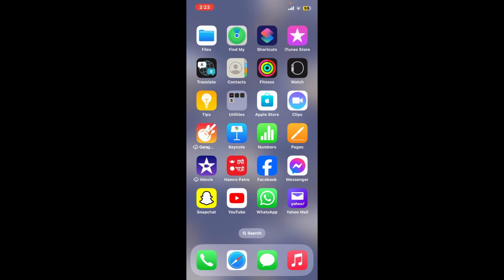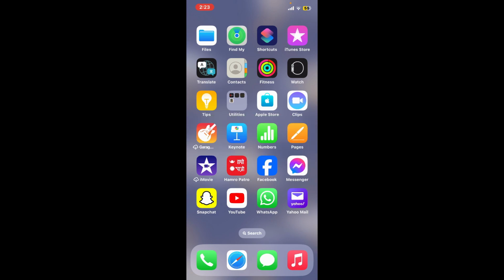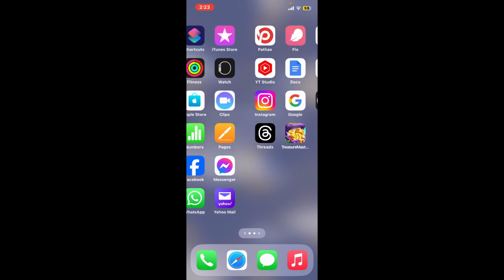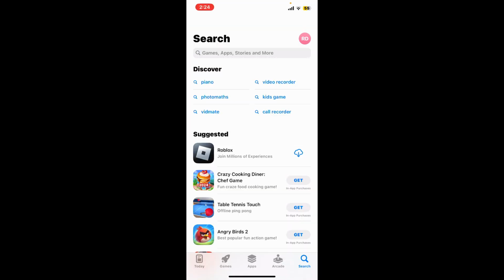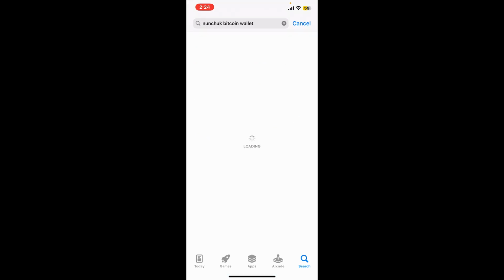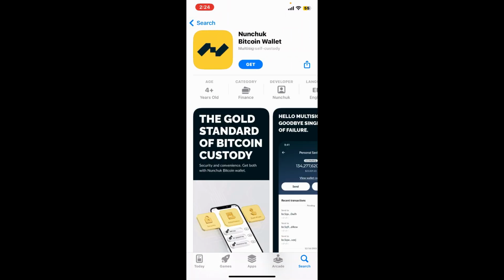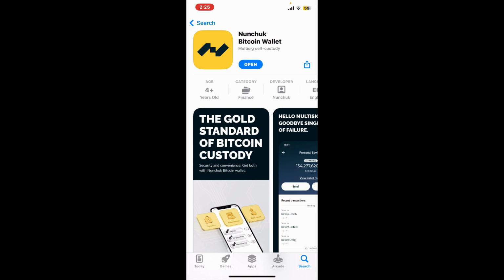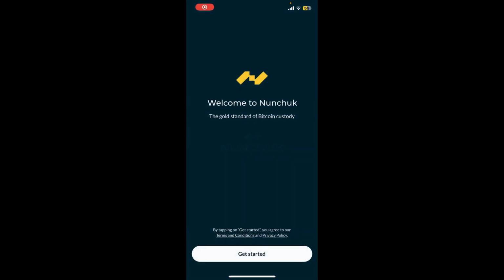How to Download Nunchuk Bitcoin Wallet Application on iOS Device 2024?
Learn how to download  Nunchuk Bitcoin Wallet application on iOS device. Nunchuk Wallet offers a secure platform for managing your cryptocurrency assets, and downloading the app on your iPhone or iPad is quick and easy. Follow this tutorial to discover the simple steps to download the Nunchuk Bitcoin Wallet app from the App Store, ensuring a smooth installation process. Watch now to start securely storing, sending, and receiving Bitcoin and other digital currencies with Nunchuk Wallet on your iOS device!